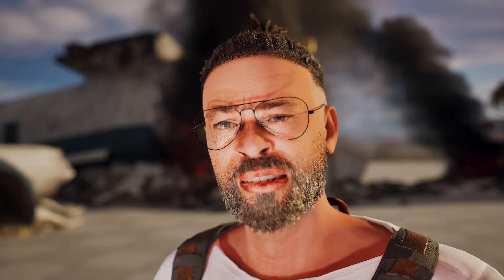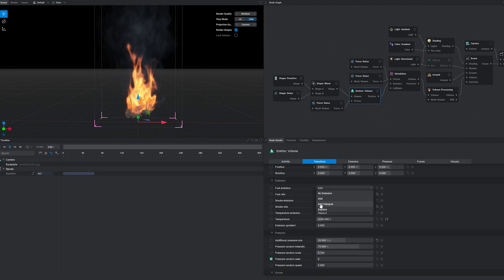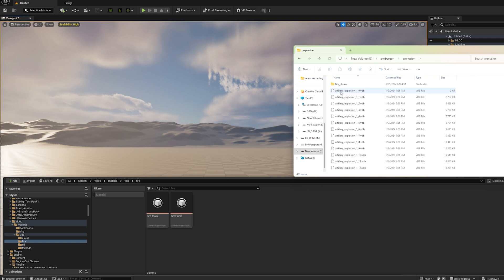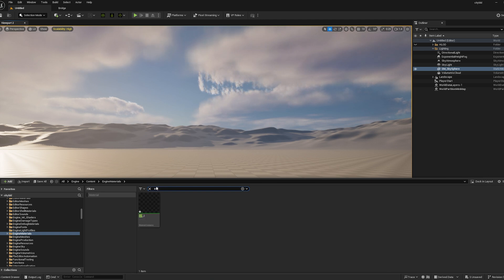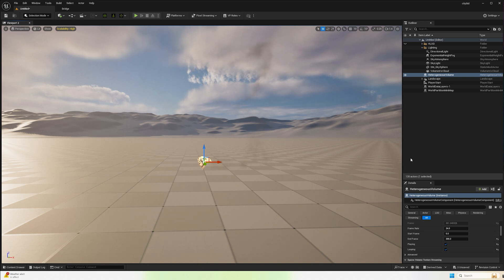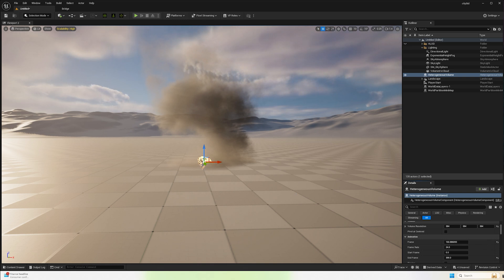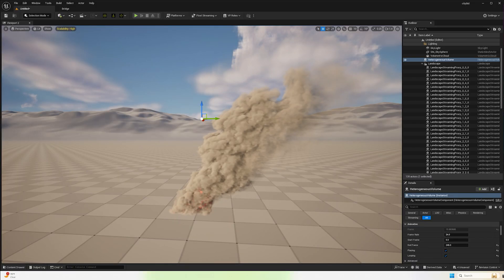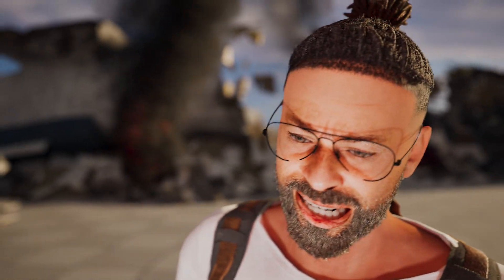Import VDB's into Unreal Engine 5.4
Importing VDB's into UE 5.4 has been super SIMPLIFIED!
You don't have to create the material anymore.
it is included with 5.4.